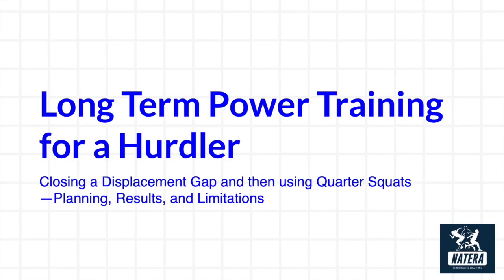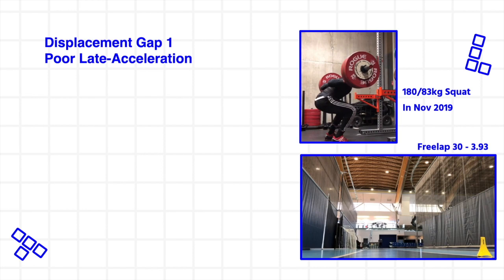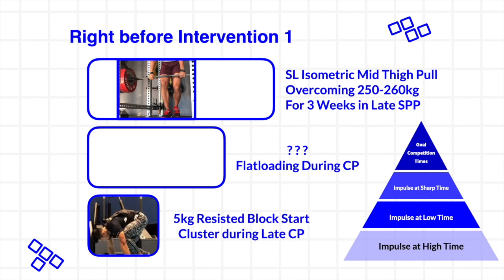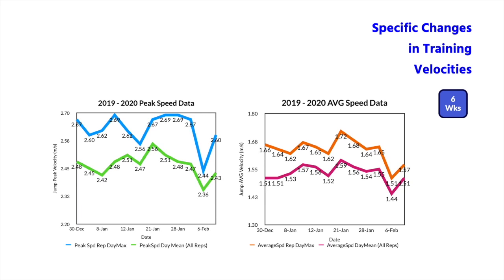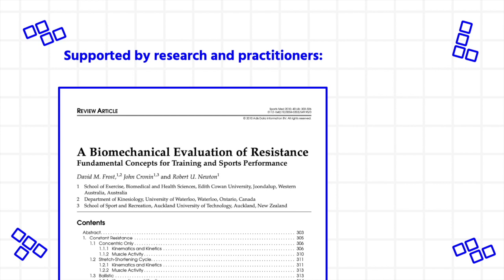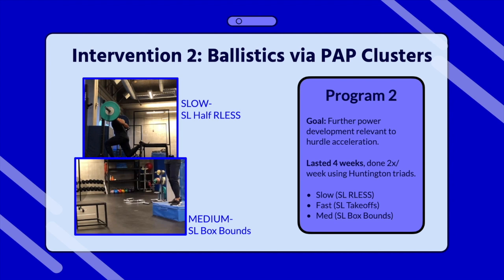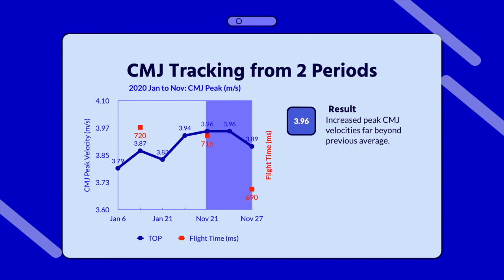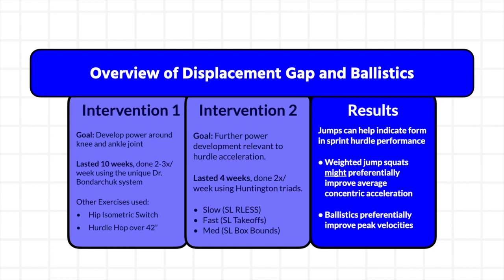Case Study #9 - Long Term Power Training to Enhance Hurdle Performance - Jackson Cheung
Presenter Biography

Jackson Cheung is a Strength and Conditioning coach and sprints and hurdles technical coach in Vancouver, Canada. His primary coaching responsibilities have been supporting athletes in the developmental pathway with a focus on strength and power demands. He has experience in physically preparing soccer, hockey, volleyball athletes as well as short track speedskating and sprint canoe/kayak. Jackson still competes in the sprint hurdles and is looking to achieve at international levels. He is a Certified Strength and Conditioning Specialist (NSCA).